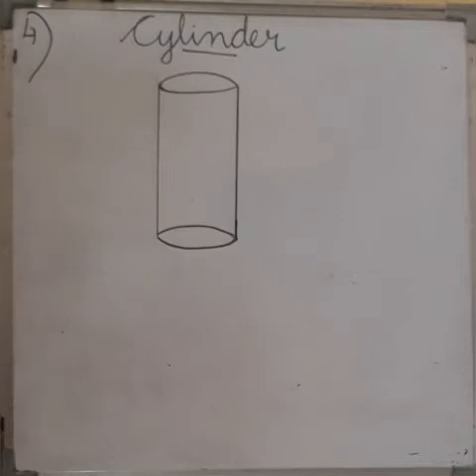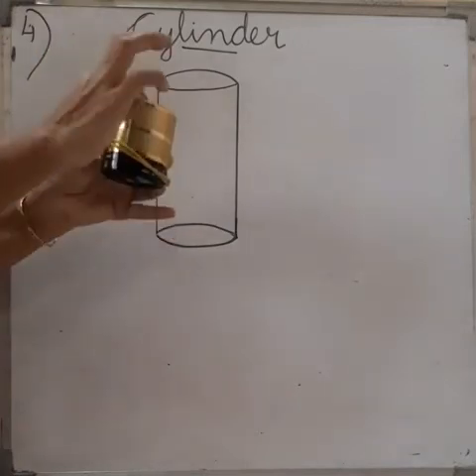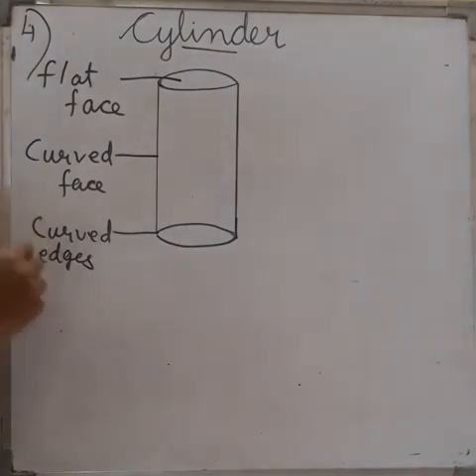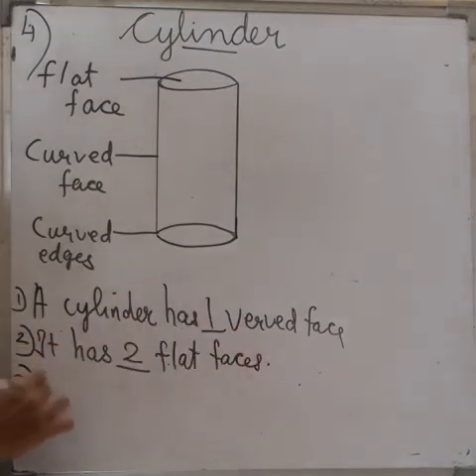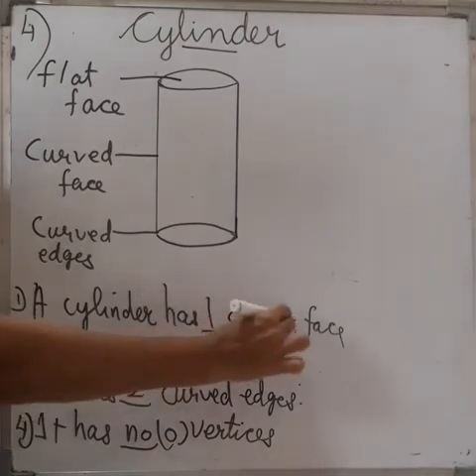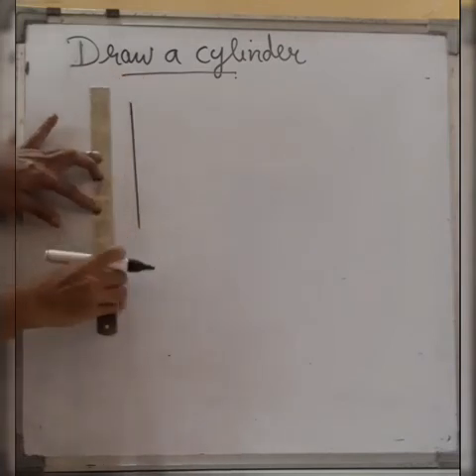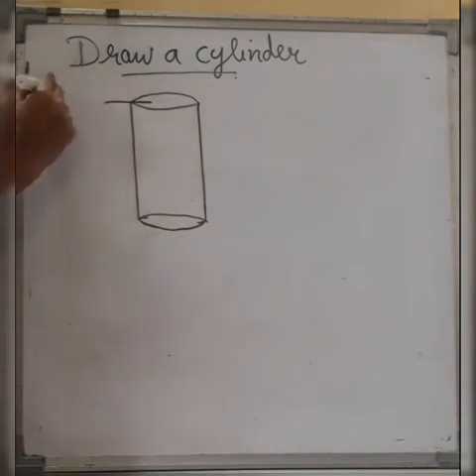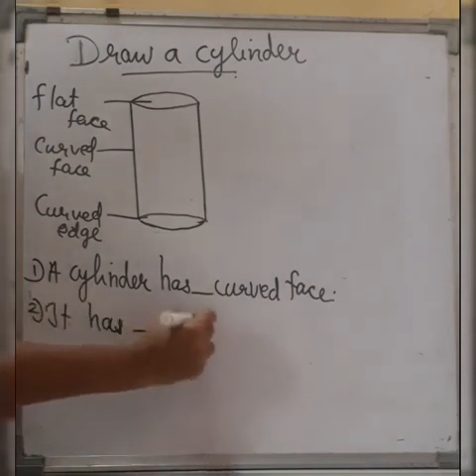Std 2 Maths Chapter 9 more about shapes - cylinder